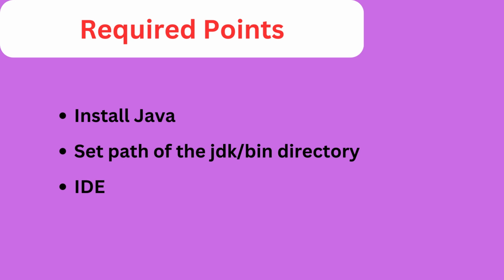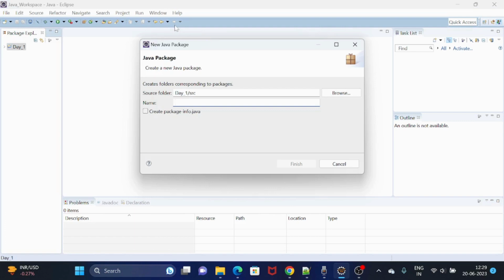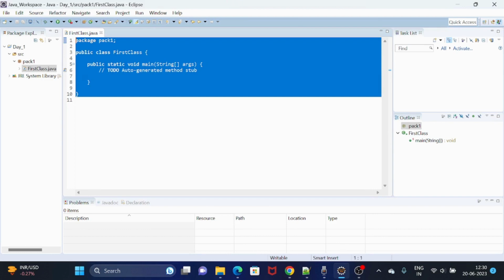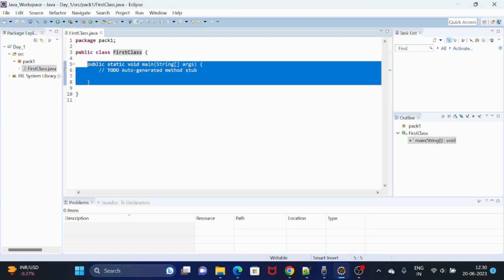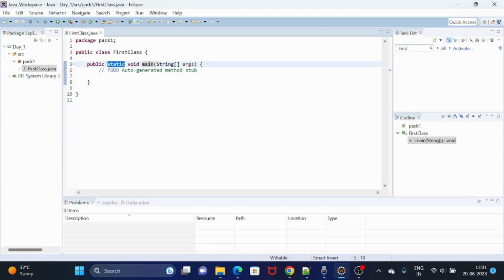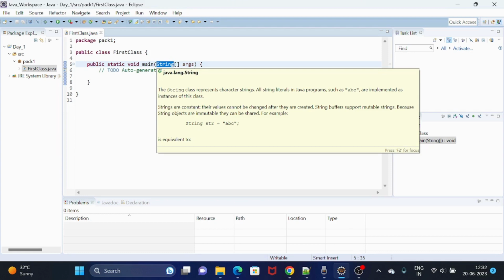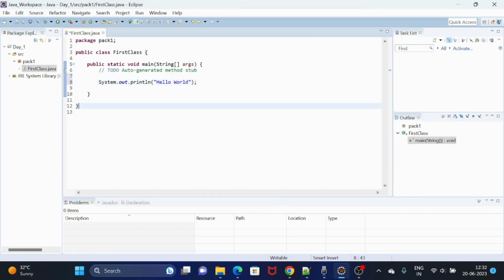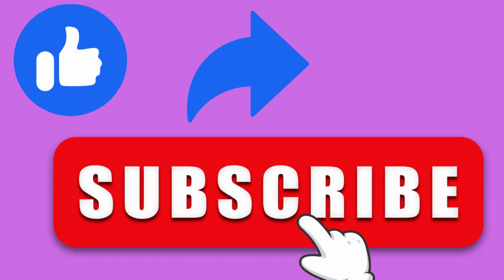First Java Program | Java Hello World program | Compile & Run Java Program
First Java Program | Java Hello World program | How to Compile & Run Java Program

Hello friends,
To Learn coding and other computer module.
Thanks for visit to my channel